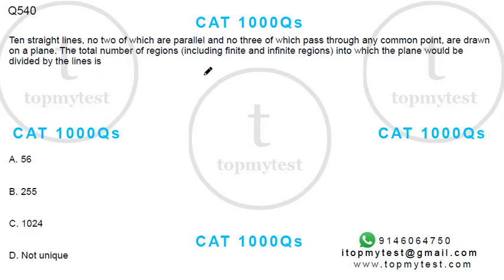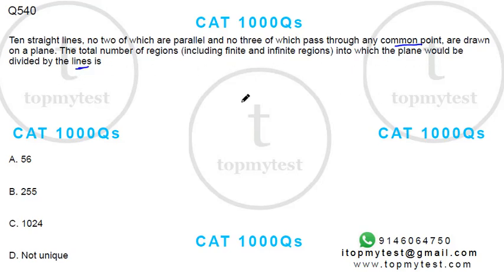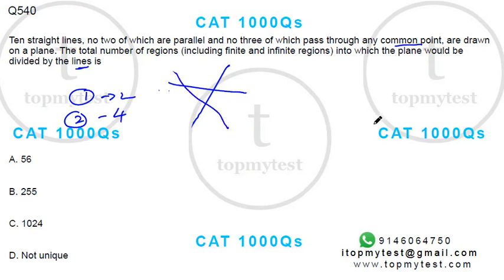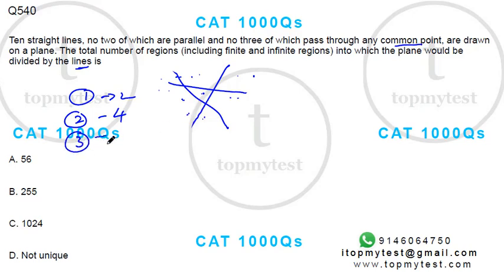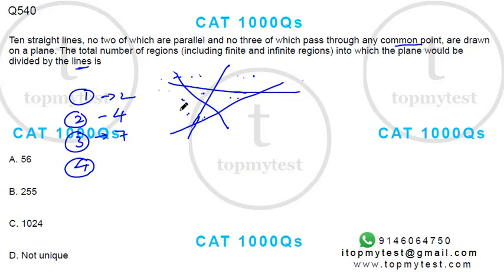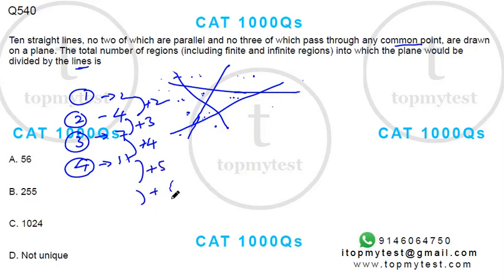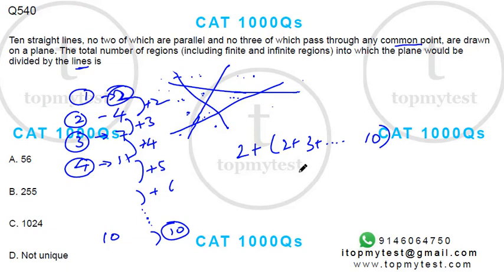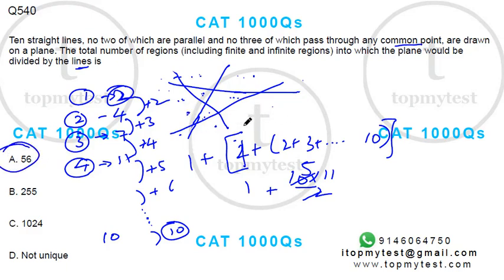CAT 1000 540